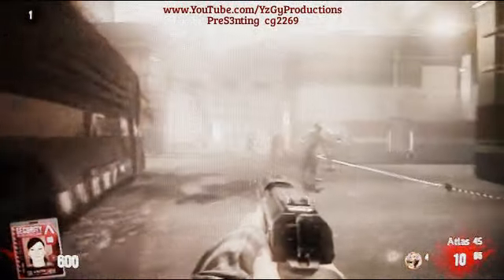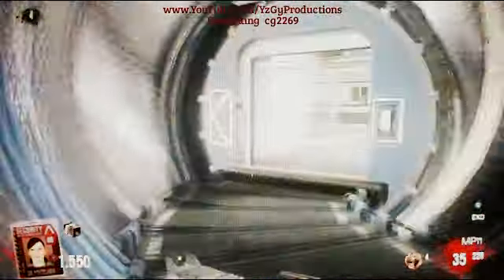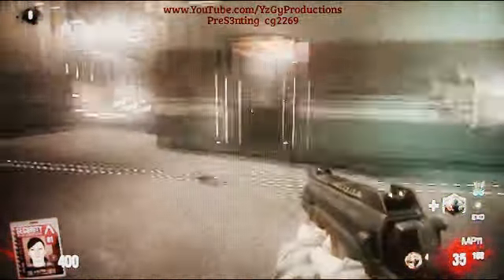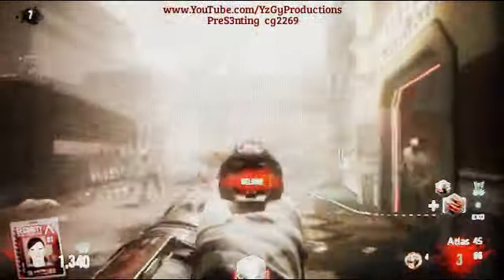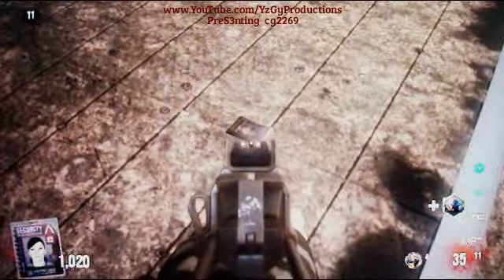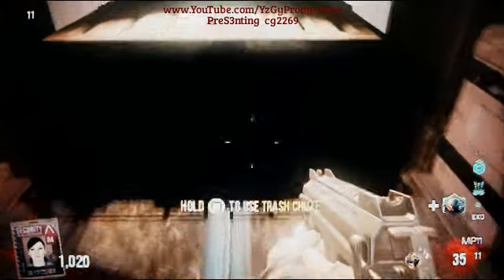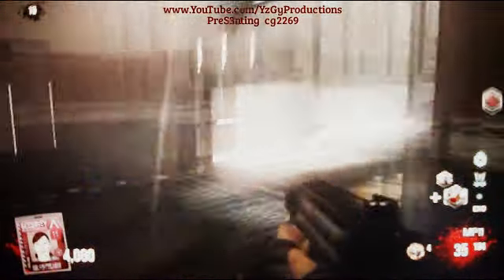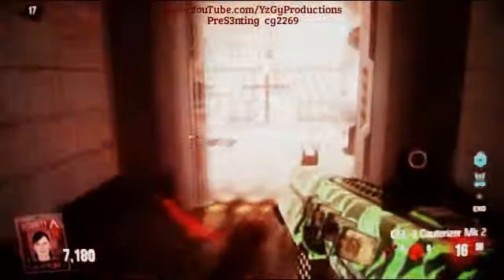Advanced Warfare: Exo Zombies FULL Easter Egg!! LIVE WalkThrough (CoD AW Glitches)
Call of Duty Advanced Warfare, New Exo Zombies FULL Easter Egg, LIVE GamePlay + Tutorial, Game Over Man Achievement, SOLO WalkThrough, CoD AW Glitches!!
Performed By: cg2269  from YzGyProductions